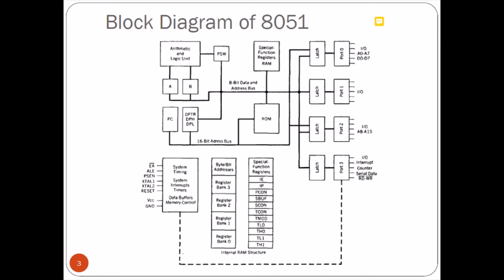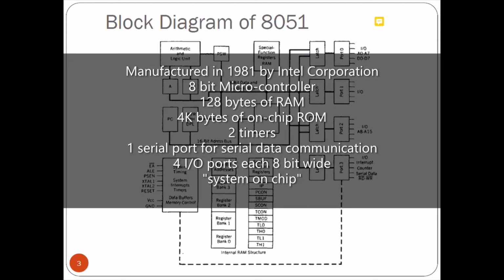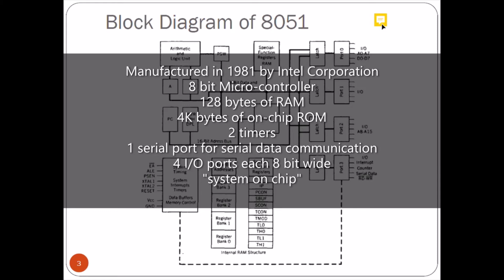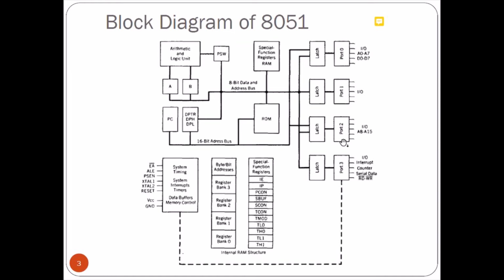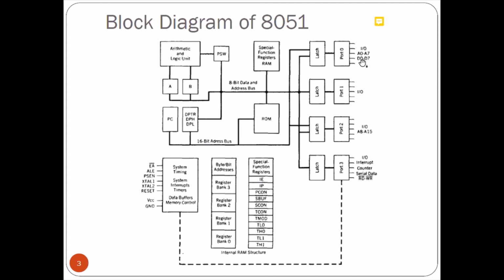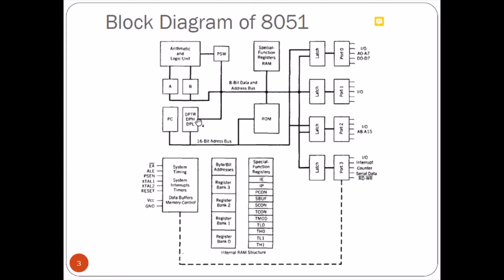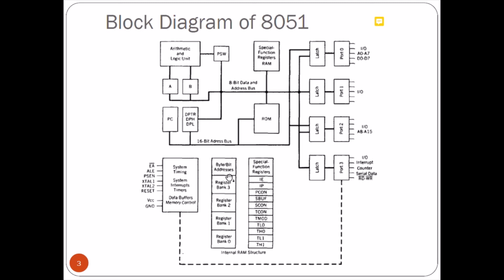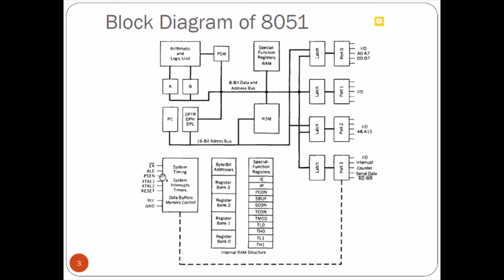8051Architecture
This video is about 8051 Architecture.